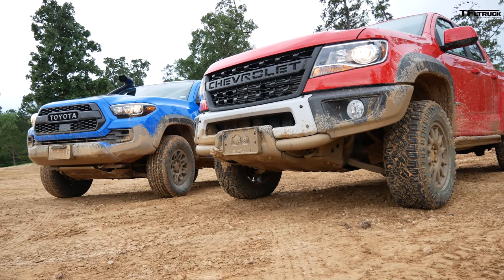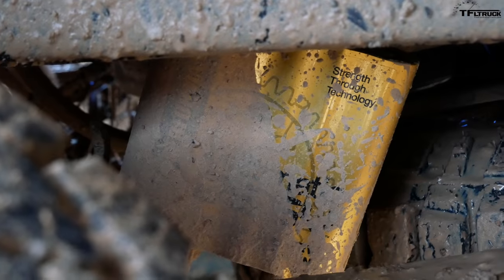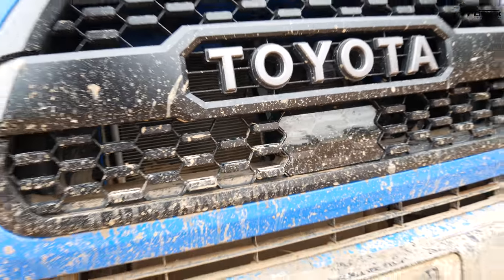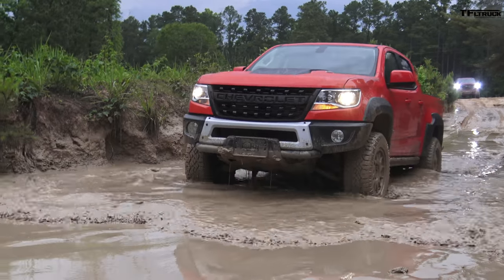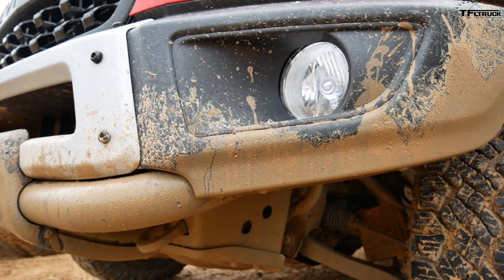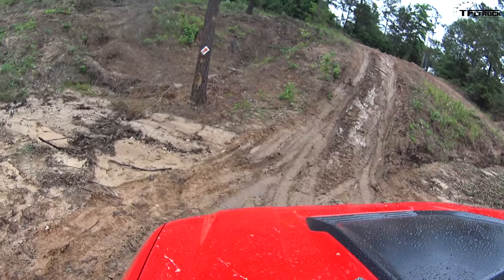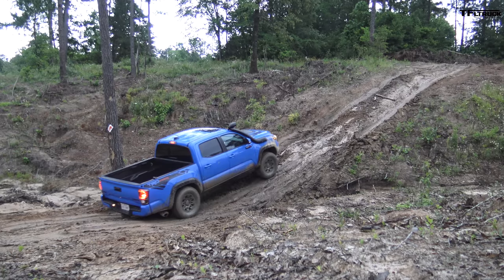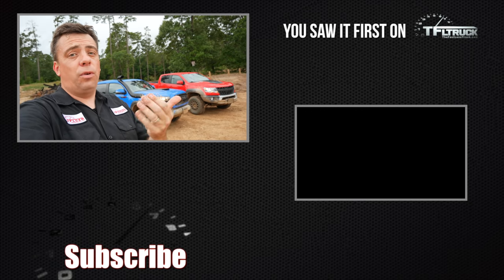Toyota Tacoma TRD Pro vs Chevy Colorado ZR2 Bison: One Struggles and One Makes It In Texas Mud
) We take the new Chevy Colorado ZR2 Bison and compare it to a new Toyota Tacoma TRD Pro on a muddy Texas off-road trail. Here is what happened.